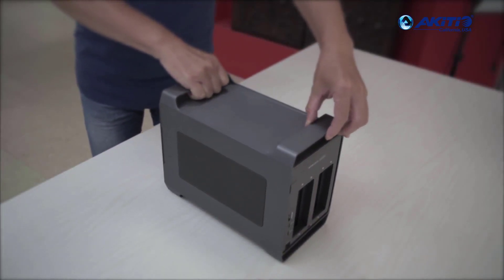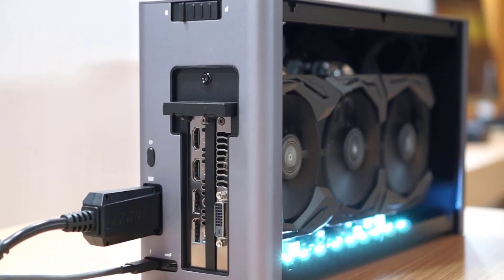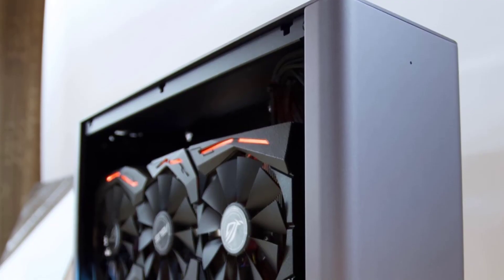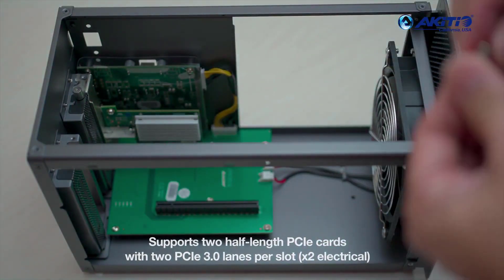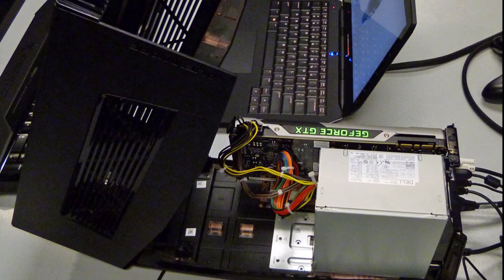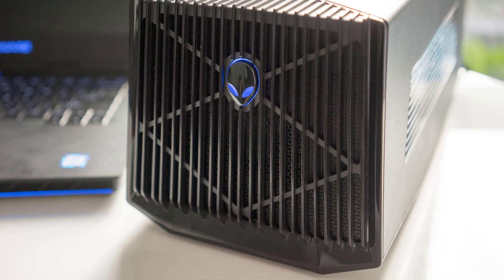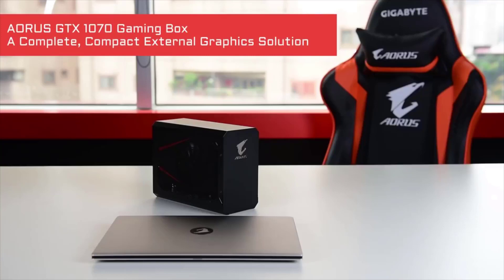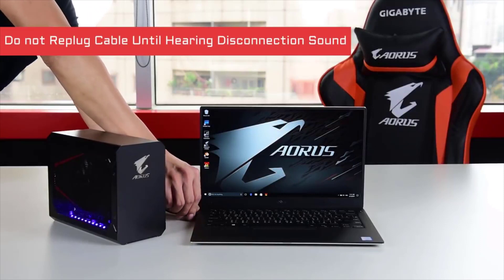Best External GPU in 2023 - (External Graphics Cards)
✨ US links to external GPUs we reviewed in our roundup:
5. ASUS XG Station PRO
4. Akitio Node
3. Alienware Graphics Amplifier
2. Razer Core V2
1. Gigabyte AORUS

✨ UK links:
5. ASUS XG Station PRO
4. Akitio Node
3. Alienware Graphics Amplifier
2. Razer Core V2
1. Gigabyte AORUS

✨ German links:
5. ASUS XG Station PRO
4. Akitio Node
3. Alienware Graphics Amplifier
2. Razer Core V2
1. Gigabyte AORUS